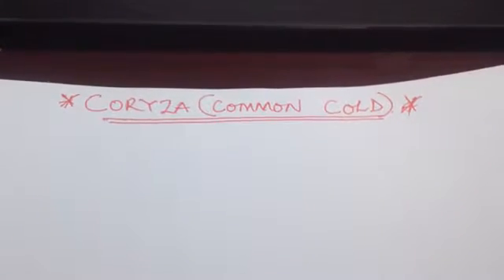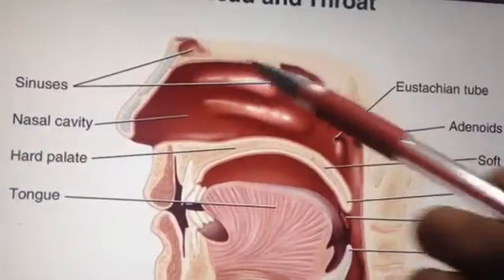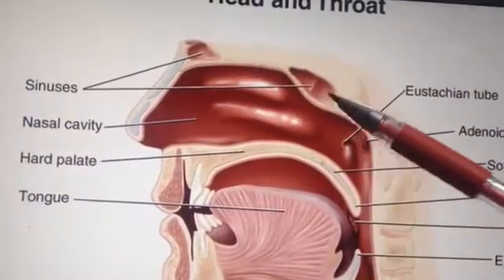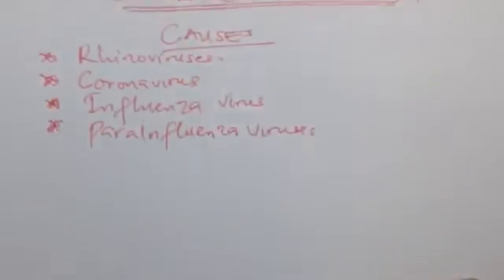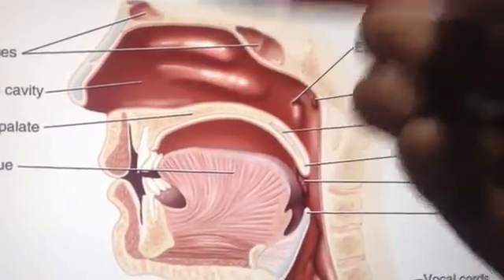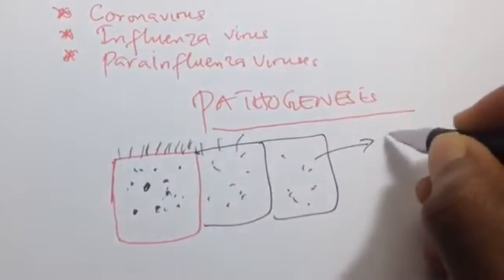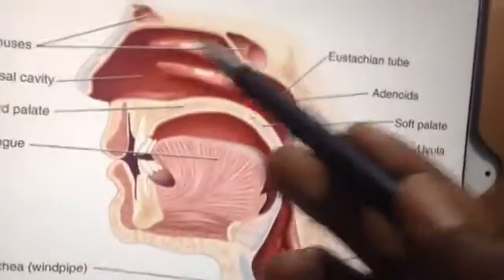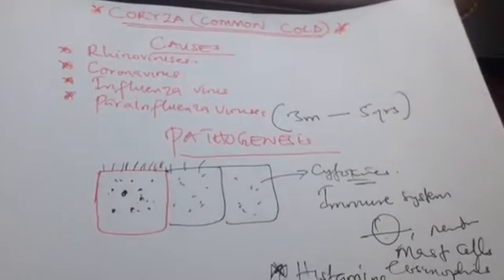Common cold (coryza)Signs and symptoms,Treatment of Common cold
Common cold
Other names Cold, acute viral nasopharyngitis, nasopharyngitis, viral rhinitis, rhinopharyngitis, acute coryza, head cold[1]
Rhinovirus isosurface.png
A representation of the molecular surface of one variant of human rhinovirus
Specialty Infectious disease
Symptoms Cough, sore throat, runny nose, fever[2][3]
Complications Otitis media, sinusitis[4]
Usual onset ~2 days from exposure[5]
Duration 1–3 weeks[2][6]
Causes Viral[7]
Differential diagnosis Allergic rhinitis, bronchitis, pertussis, sinusitis[4]
Prevention Hand washing, cough etiquette, avoiding sick people[2]
Treatment Symptomatic therapy,[2] zinc[8]
Medication NSAIDs[9]
Frequency 2–4 per year (adults); 6–8 per year (young children)[10]
The common cold, also known simply as a cold, is a viral infectious disease of the upper respiratory tract that primarily affects the nose.[7] The throat, sinuses, and larynx may also be affected.[5] Signs and symptoms may appear less than two days after exposure to the virus.[5] These may include coughing, sore throat, runny nose, sneezing, headache, and fever.[2][3] People usually recover in seven to ten days,[2] but some symptoms may last up to three weeks.[6] Occasionally, those with other health problems may develop pneumonia.[2]
Well over 200 virus strains are implicated in causing the common cold, with rhinoviruses being the most common.[11] They spread through the air during close contact with infected people or indirectly through contact with objects in the environment, followed by transfer to the mouth or nose.[2] Risk factors include going to child care facilities, not sleeping well, and psychological stress.[5] The symptoms are mostly due to the body's immune response to the infection rather than to tissue destruction by the viruses themselves.[12] The symptoms of influenza are similar to those of a cold, although usually more severe and less likely to include a runny nose.[5][13]